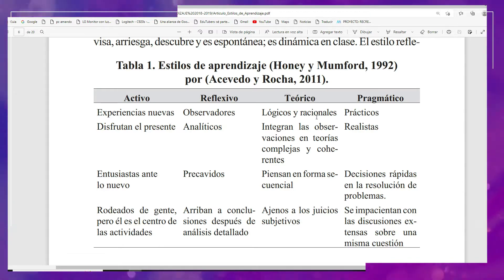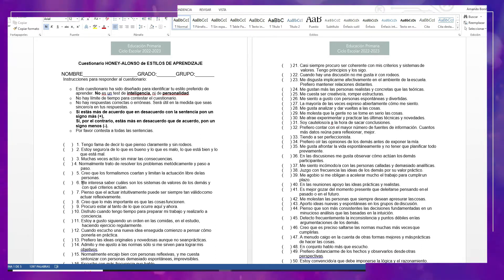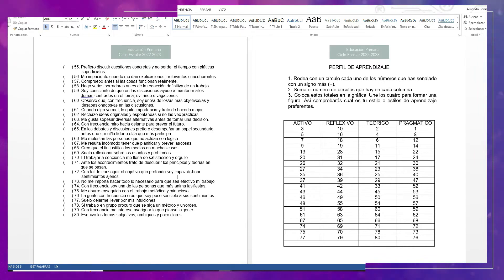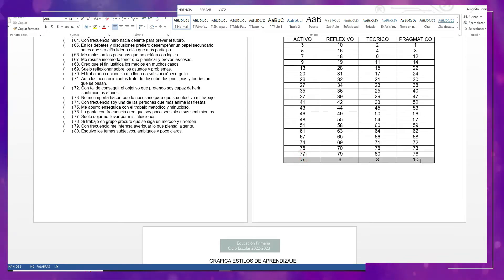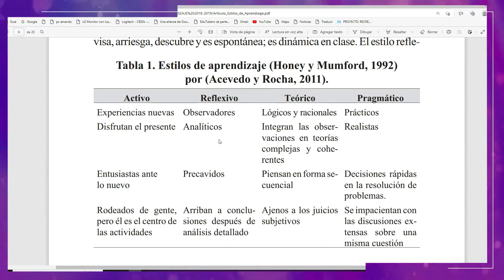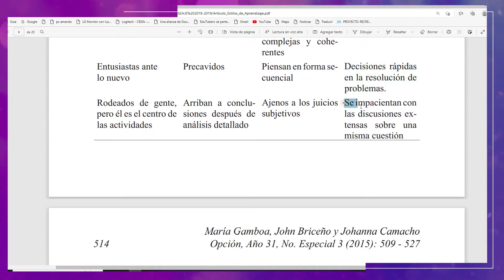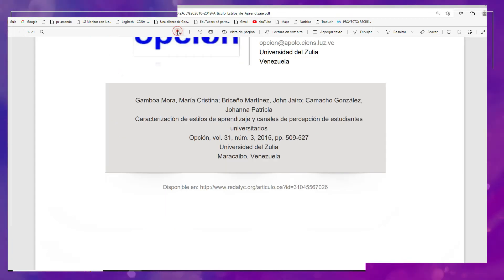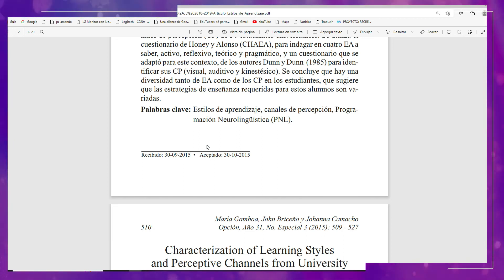Codeefac: 📢📌¿COMO CONOCER LOS ESTILOS DE APRENDIZAJE DE LAS Y LOS APRENDIENTES? EN EDUCACIÓN BÁSICA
DESCARGA AQUI LOS ARCHIVOS PARA CONOCER  LOS ESTILOS DE  APRENDIZAJE DE LAS Y LOS APRENDIENTES: